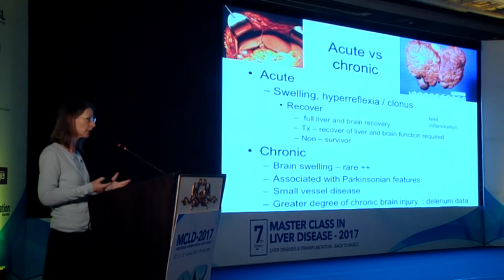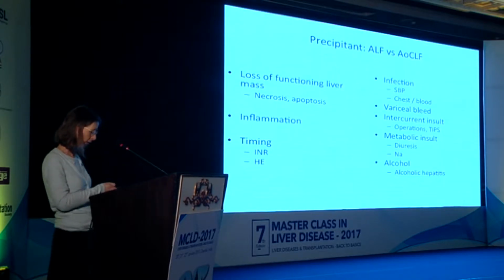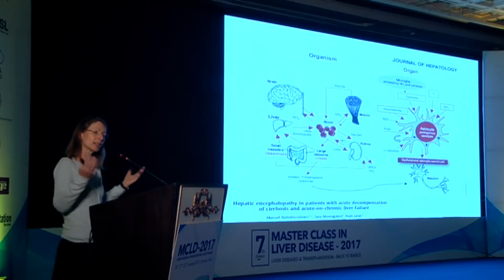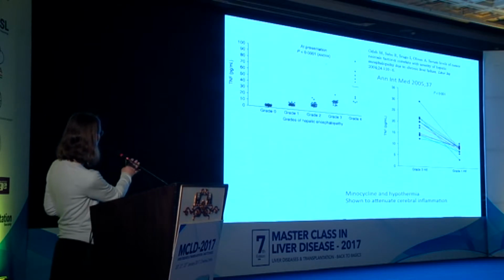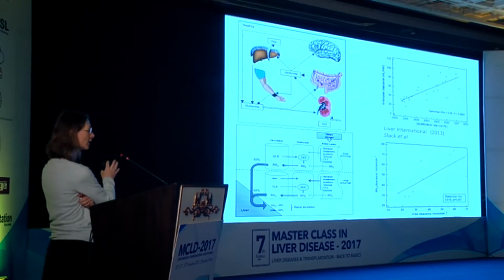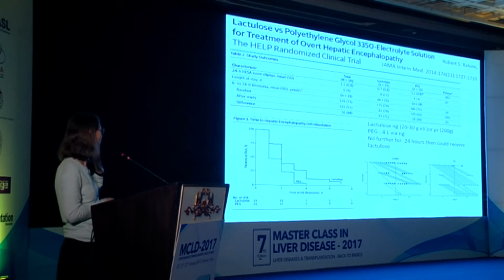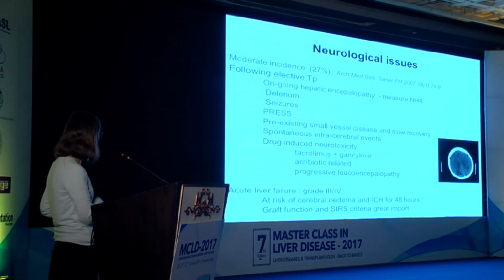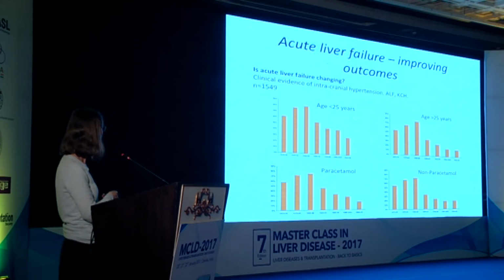MCLD 2017 Hepatic Encephalopathy Julia Wendon.mpeg